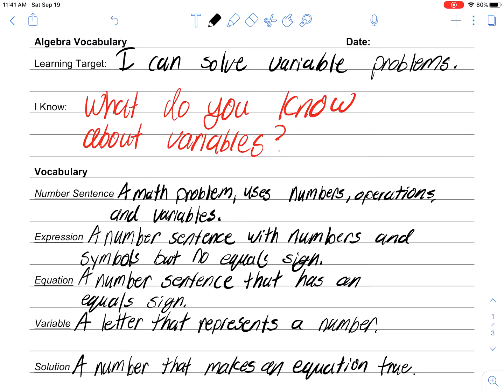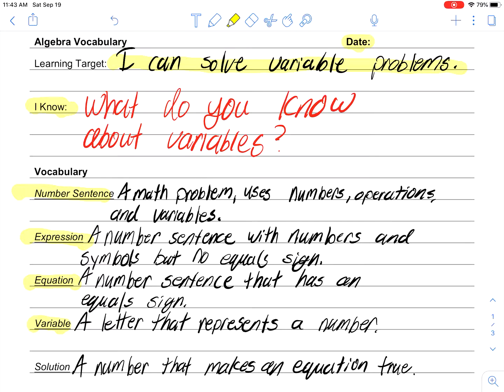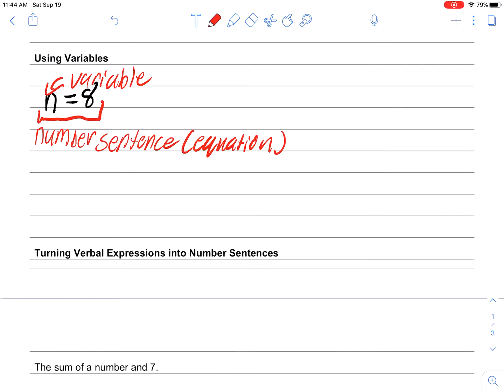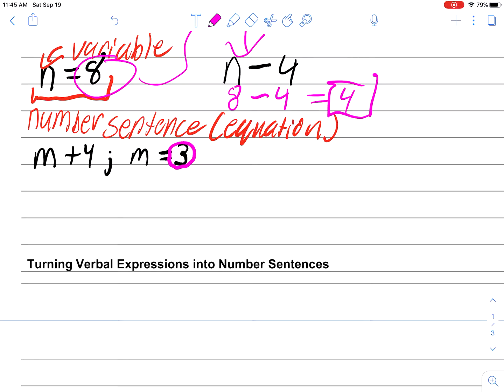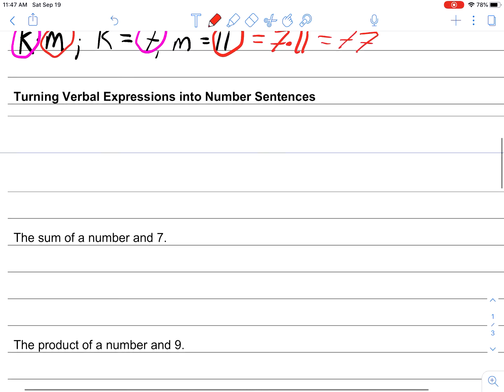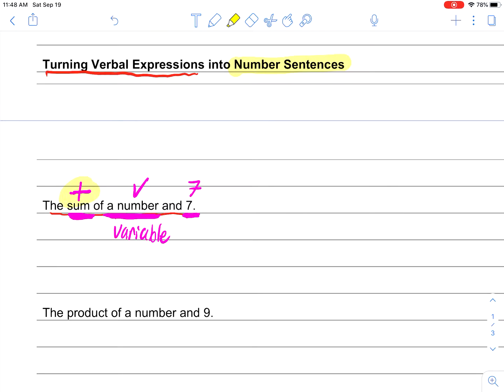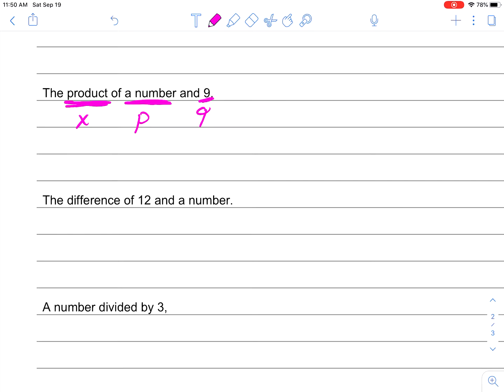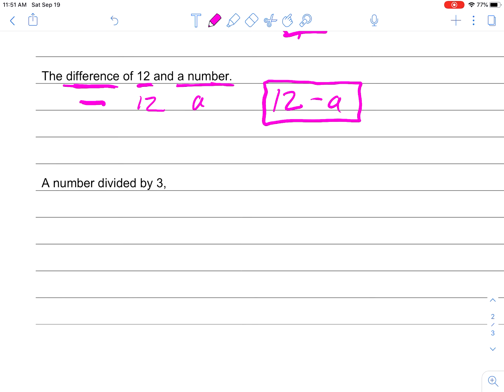Algebra Vocabulary and Introduction